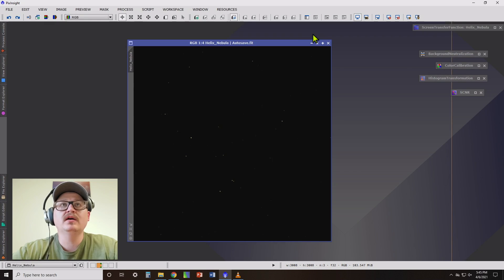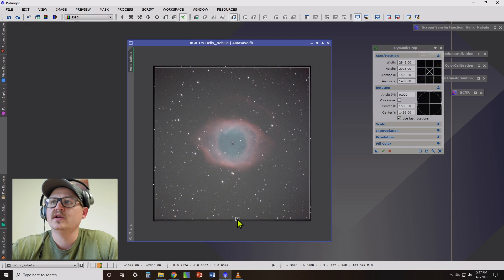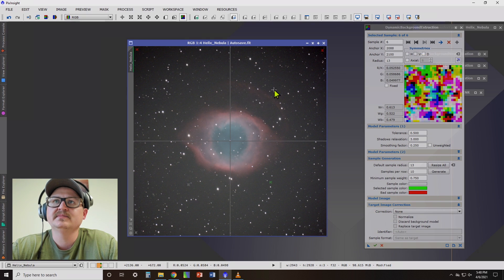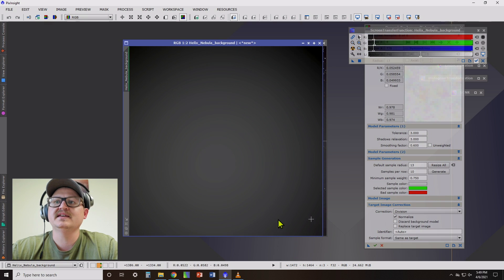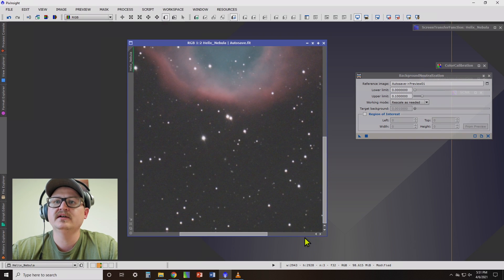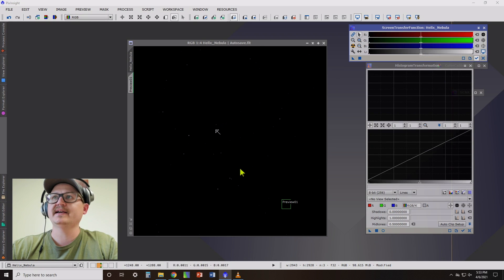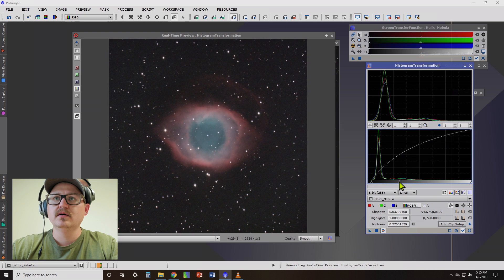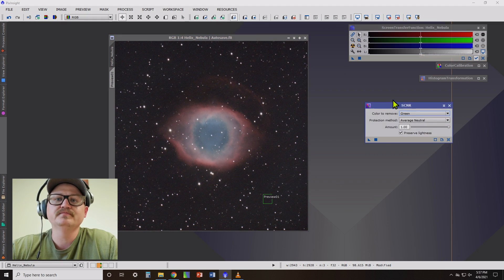Astrophotography for Beginners: 7 Essential Processes in Pixinsight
In this astrophotography image processing tutorial for beginners, I'm going to show you the 7 essential processes that you need to learn in Pixinsight. These processes are necessary for a basic Pixinsight workflow to complete an astrophotography image. The best part is that with a little practice, you should be able to process basic images in less than 20 or 30 minutes.

Please understand that this is just the tip of the iceberg when it comes to this software. I'm only showing you the bare minimum to get a decent image. If beginners want to perfect their images, then they need to spend more time learning and practicing all the other options that Pixinsight offers.

In this Pixinsight tutorial, I will not be covering the process of stacking images. This is assuming you either stacked your subs using the WBPP script or another stacking software and have a raw, stacked image ready to be processed.

In future videos, I'm planning on making more tutorials for Pixinsight that dive deeper into the settings of the processes you learn today, and the other tools and scripts available, so be sure to subscribe and "ring the bell" to be notified when I publish another video.

To see full resolution versions of my astro pics, see my profile

If you want more info about astrophotography or amateur astronomy for beginners, OPT has a variety of articles that you might find helpful

The astro gear that I use:
CAMERAS